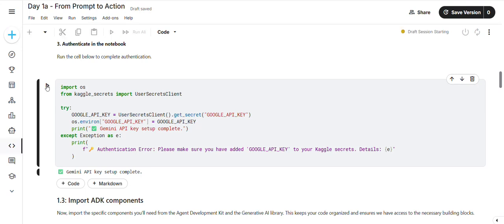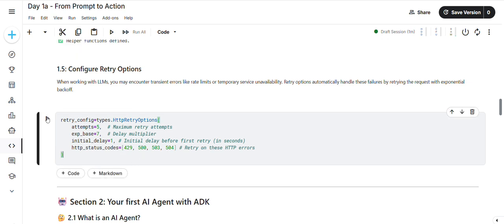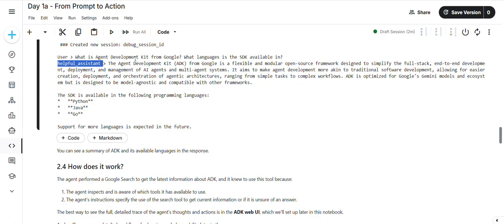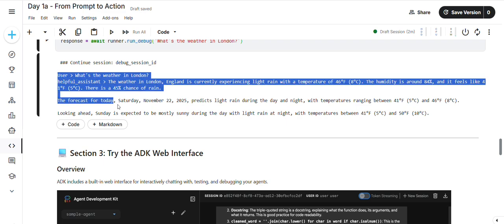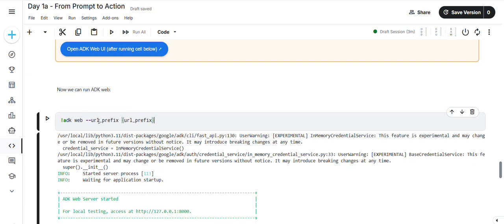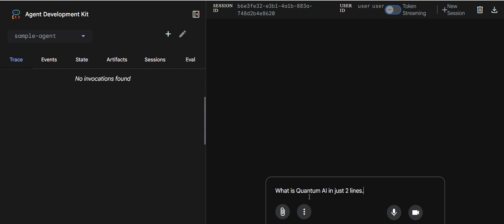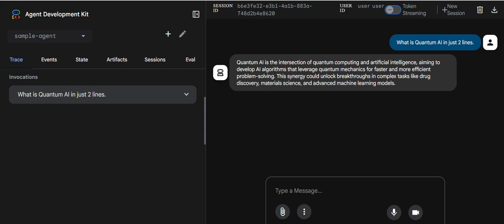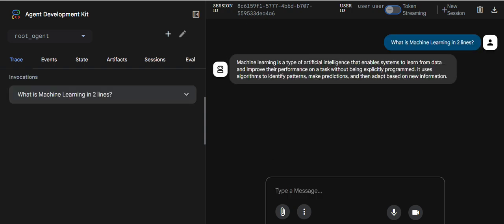DAY1 PROMPT TO AGENTS # DEPLOYMENT